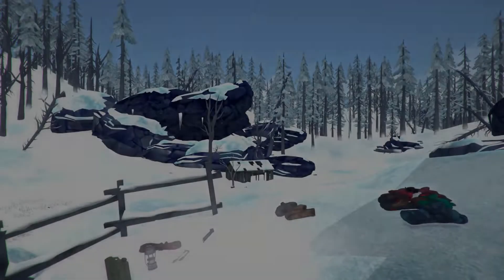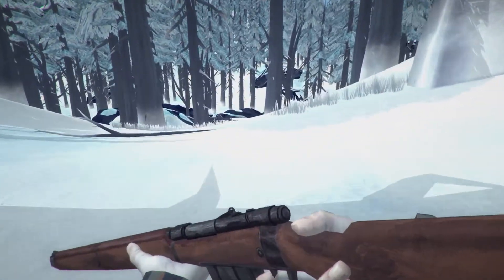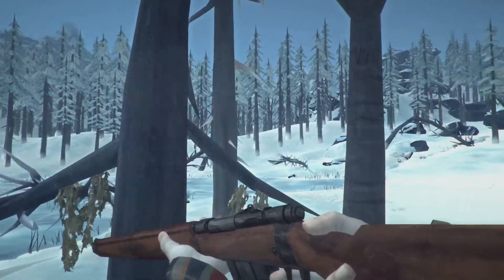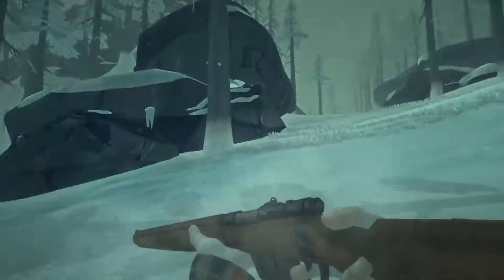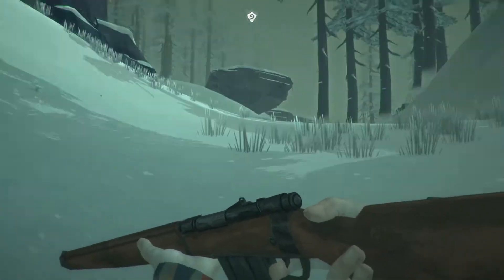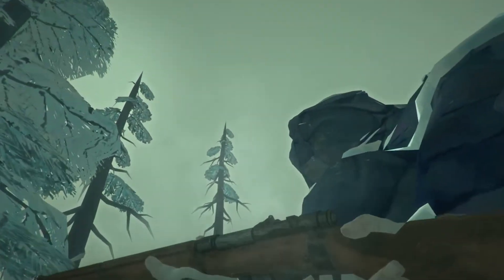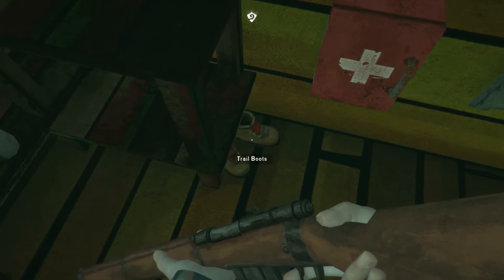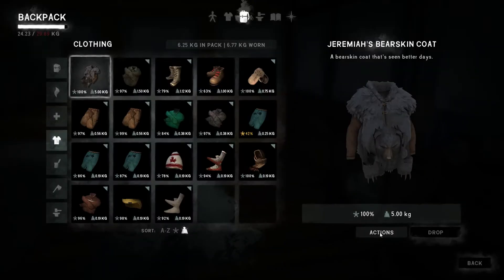Let's Play: The Long Dark - Wintermute #46 | Overnighter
The Long Dark is a first person, open world survival game currently in development by Hinterland, where you find yourself alone in the Canadian wilderness in the depths of winter following some sort of global disaster.